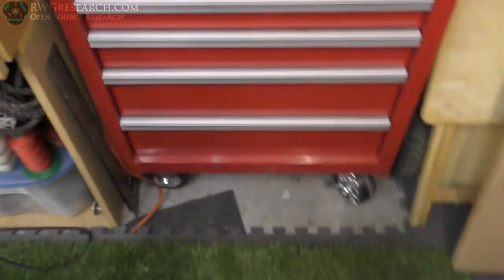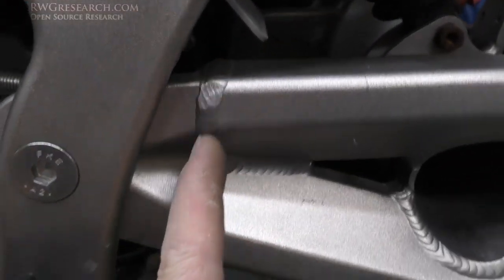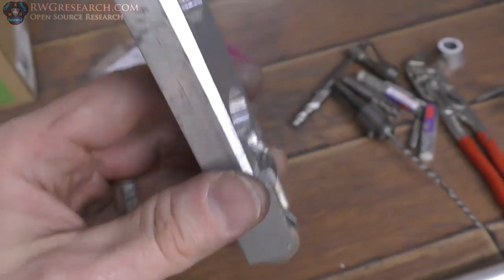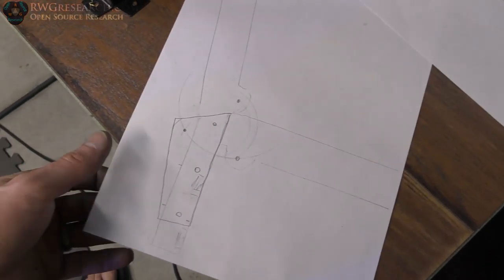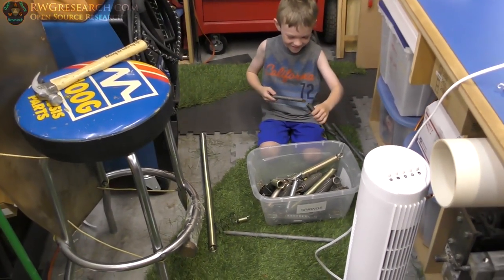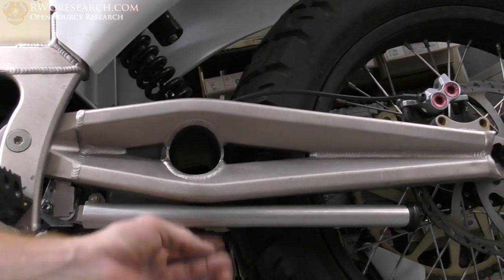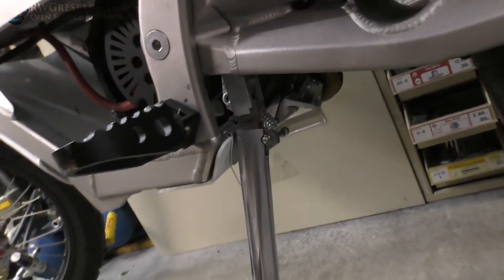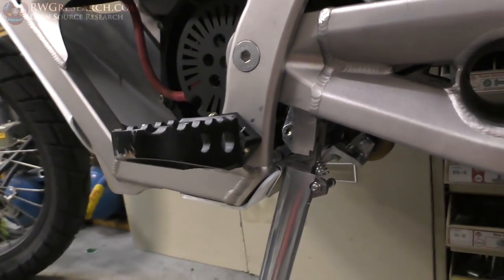Zero P17: Lets Give This A Proper Kickstand!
Well here we are again. lets build this bike a proper kickstand!

I hope you all are staying safe and doing the proper thing to keep others around you safe.

Thank you for all your support! Here, we take it one day at a time...

God Bless,

~Russ Gries